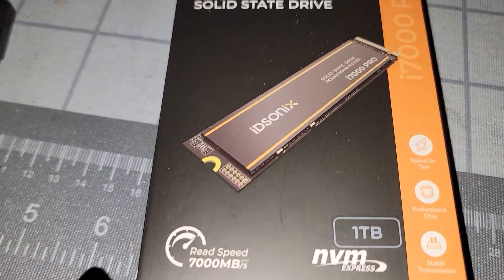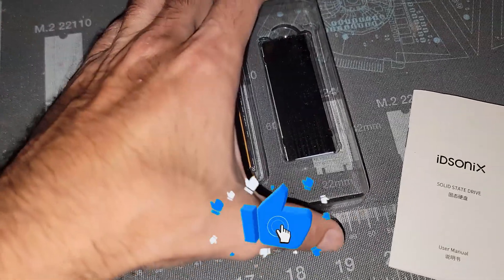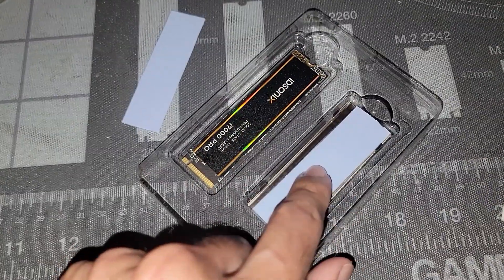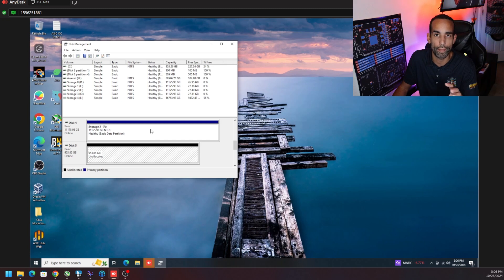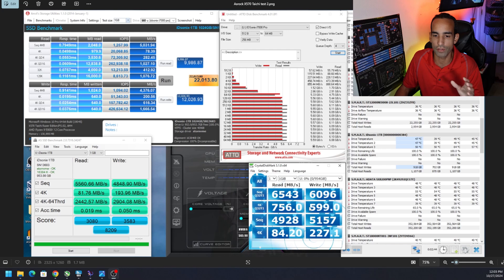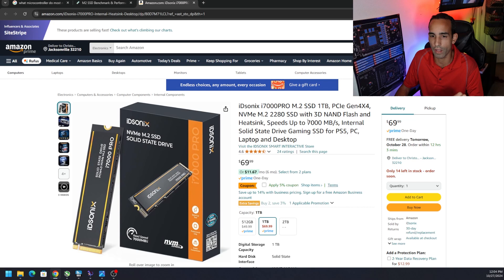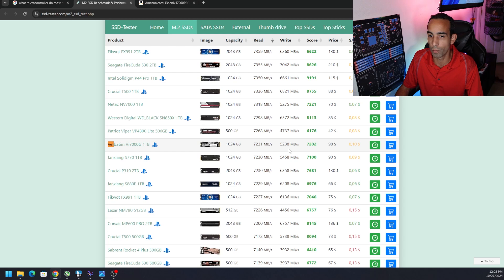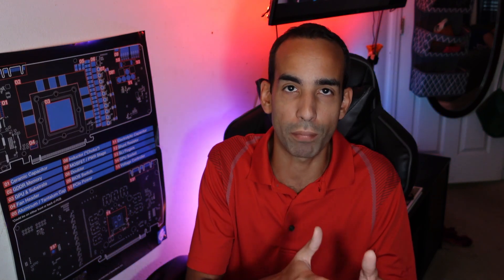Budget SSD? iDSonix i7000 Pro Gen4 NVMe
There are some other drives around the same price point that iDSonix is competing in that offer similar performance or a little above, some with heatsinks and some without. However, let me know your thoughts on this drive, as I just wanted to get you the data.

iDSonix i7000PRO M.2 SSD: